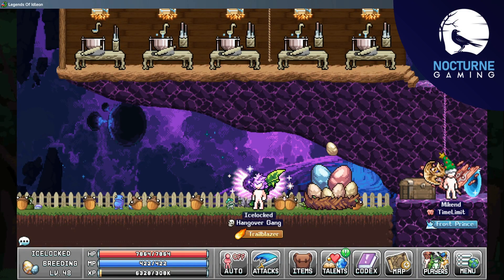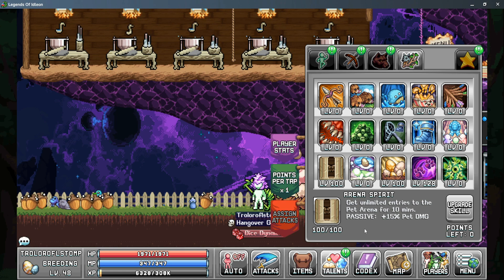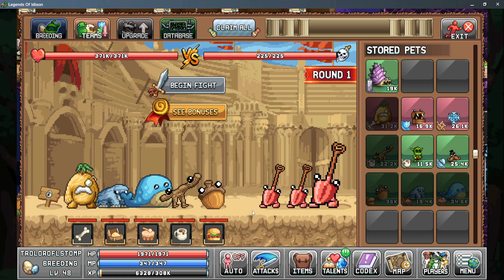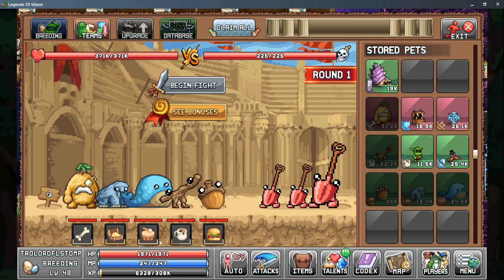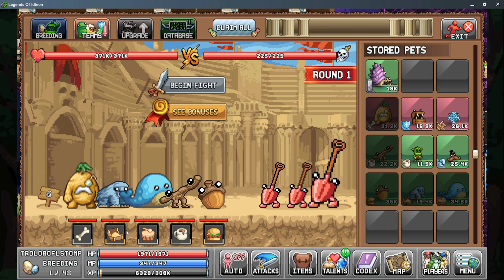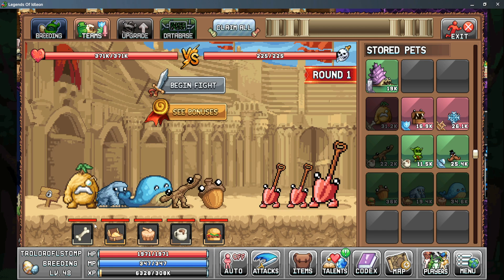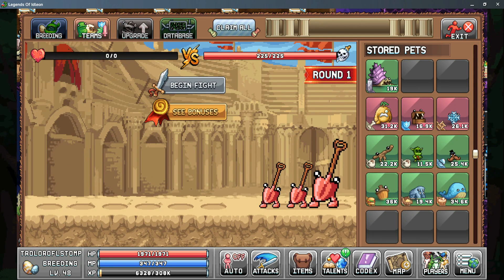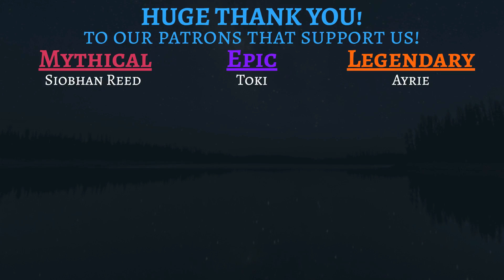Legends of Idleon - Pet Arena! Clearing Wave 125!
This is a Bonus Guide and will focus on World 4 - Pet Arena while explaining which pets to use, ability priority, and ways to increase your gains. Breeding is the first skill located in Hyperion Nebula which gives passive bonus to all aspects of the game. Legends of Idleon - Idle MMO is a free-to-play idle game available on Steam and Android devices where you can build a unique character, gather resources, craft items, fight bosses, and more!
0:00 Intro
0:09 Pet Damage Bonuses
1:10 Pet Abilities
3:43 Clearing Wave 125!
8:03 Unlocking 6th Pet Slot
Play Game for Free!